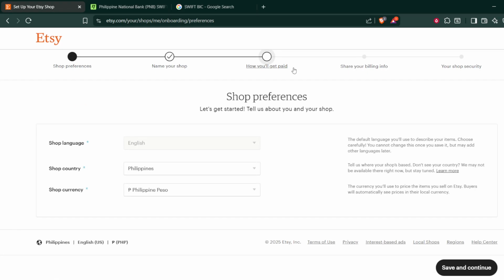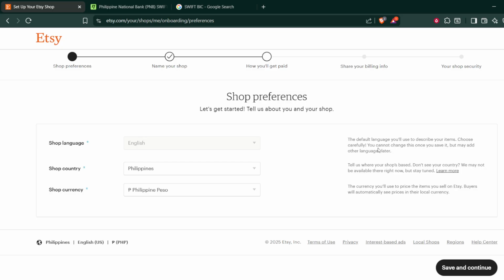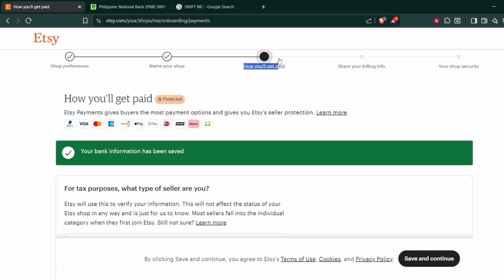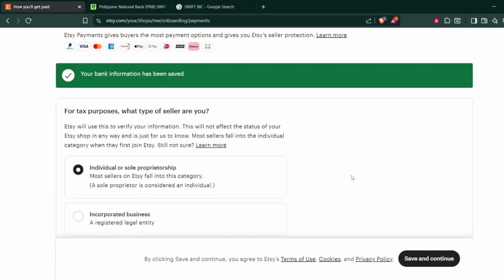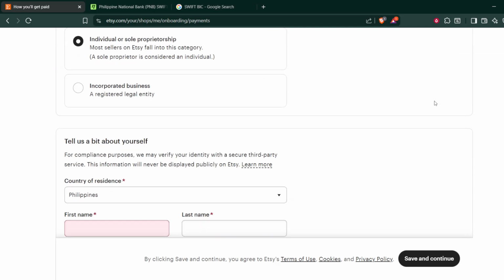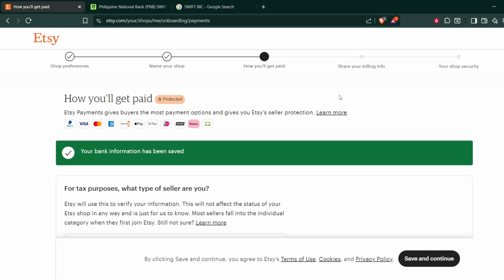How To Set Up Etsy Shipping On Listings 2025 Guide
Learn how to set up Etsy shipping on your listings in 2025 with this step-by-step guide! Whether you're a beginner or looking to update your shop, this video will show you how to:

✅ Access Etsy Shipping Settings
✅ Create and customize Shipping Profiles
✅ Choose between calculated or fixed shipping rates
✅ Set processing times for your orders
✅ Select shipping carriers and destinations
✅ Apply shipping profiles to multiple listings
✅ Tips for optimizing your shipping to attract more buyers